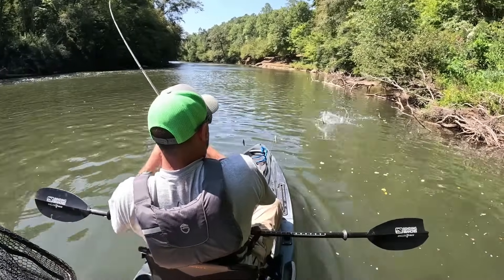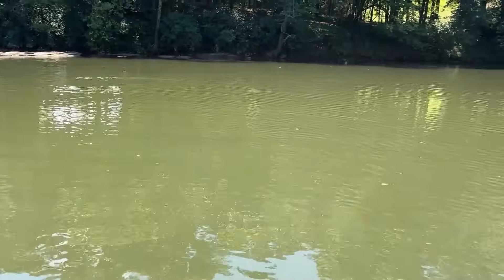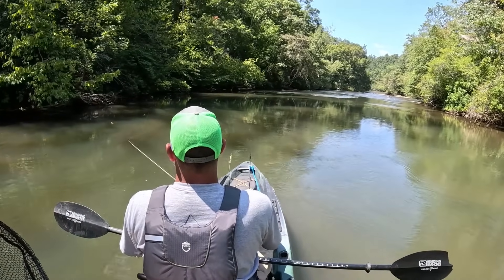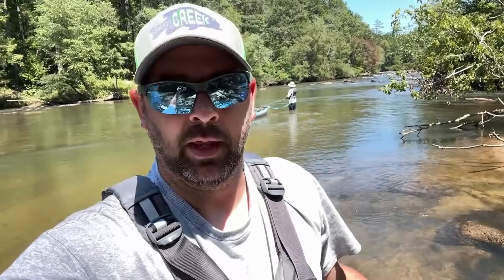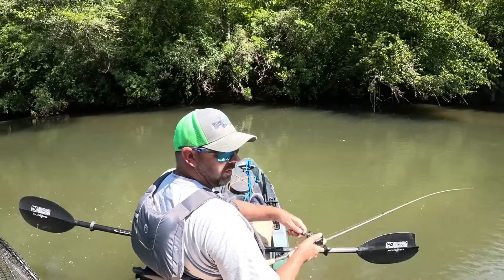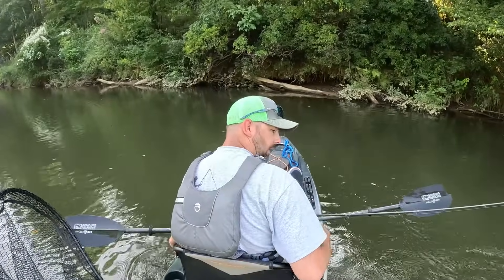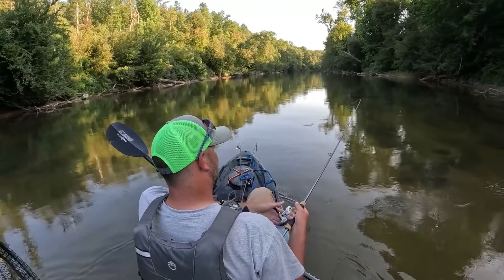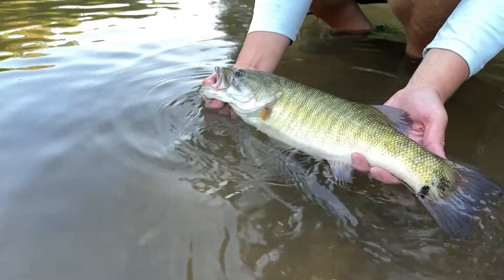Rocky Clear River Kayaking for Shoal Bass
Decided to go meet up with @AaronsOutdoor1 for a north Georgia kayak river trip. I did not want to flip my kayak again. Caught a bunch of shoal bass and got to enjoy a beautiful river.

- Amazon links
Columbia comfotable water shoes
Columbia bahama water shoes
Ketch Measure board carbonite
GoPro yak attack mount